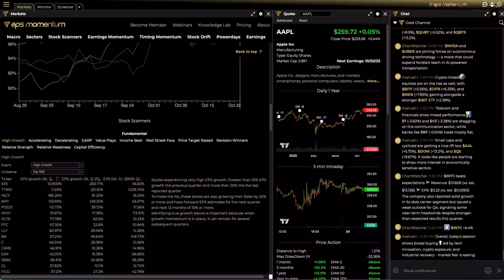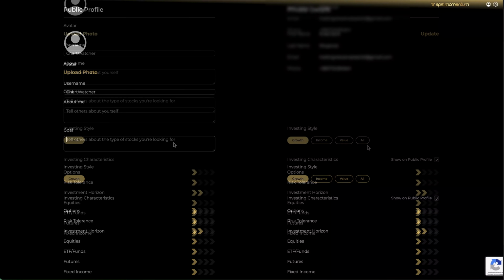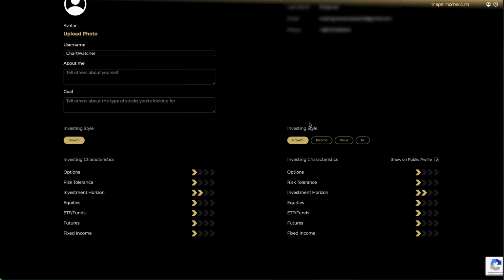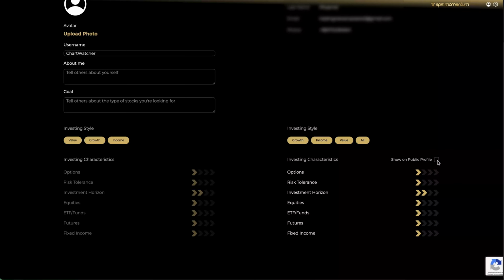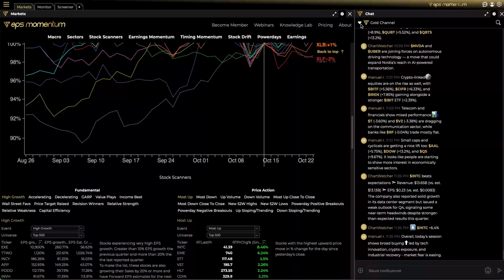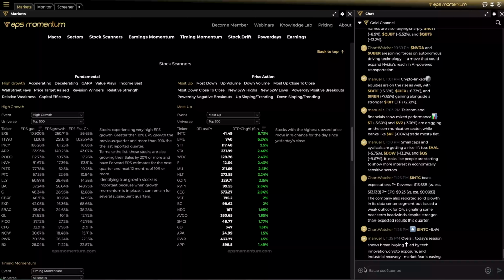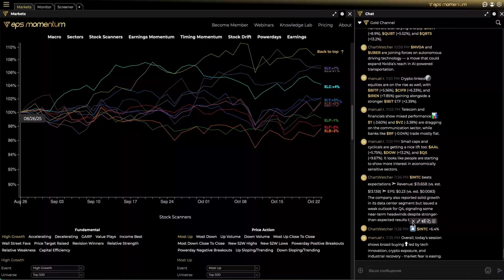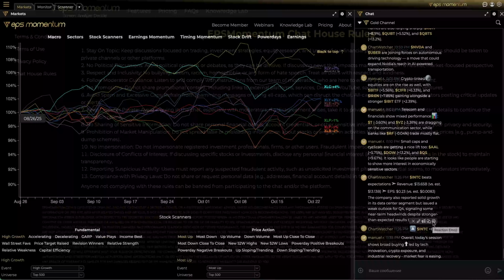How to Use EPSMomentum Chat: Profile Setup + Community Guidelines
💬 New to EPSMomentum? Here's how to use the community chat like a pro.

In this video, we walk you through:
✅ Setting up your profile (username, photo, About Me, goals, and investing style)
✅ Navigating chat channels (Bronze, Silver, Gold, Platinum & Support)
✅ Replying, quoting, reacting, and posting charts
✅ Important rules to follow inside the chat (no spam, no promotions, no arguments)

Whether you're a beginner or expert, this guide will help you make the most of your experience on EPS Momentum.

👥 Build your profile → Share insights → Stay respectful

📊 Explore the full platform for charts, screeners, earnings analysis, and more.

➕ Join the conversation today.